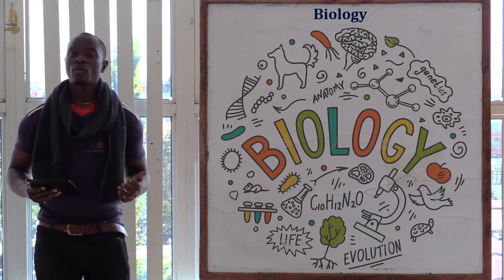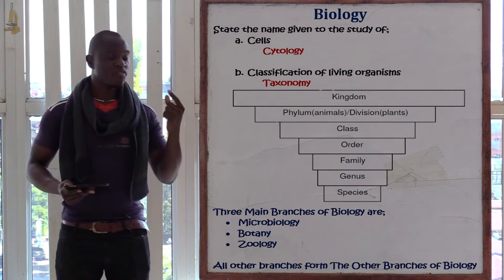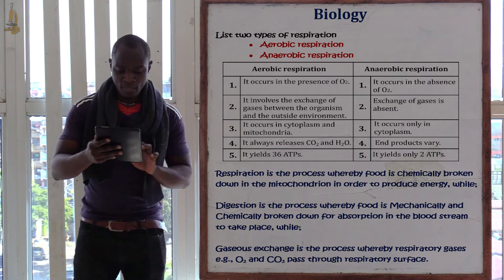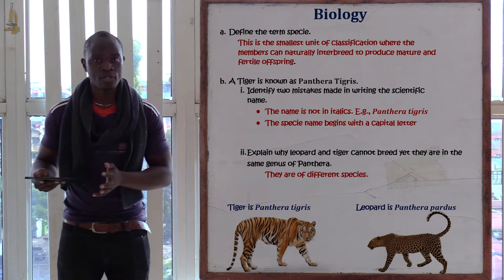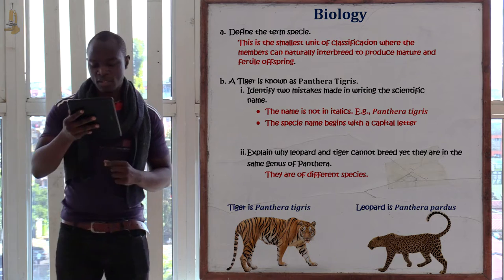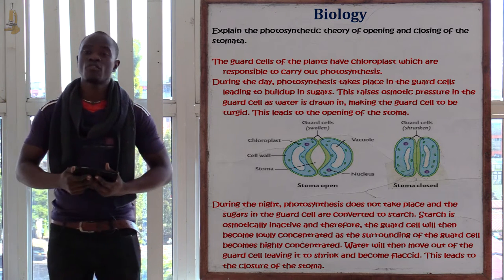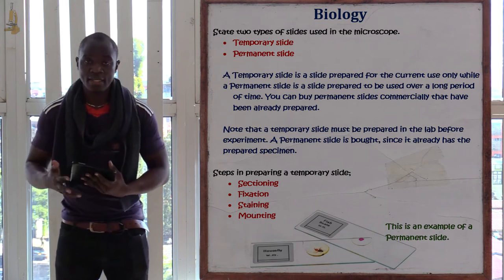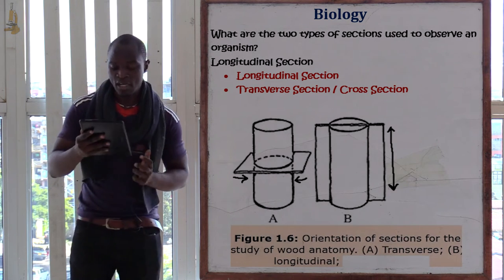Biology Form Two Revision Part 1